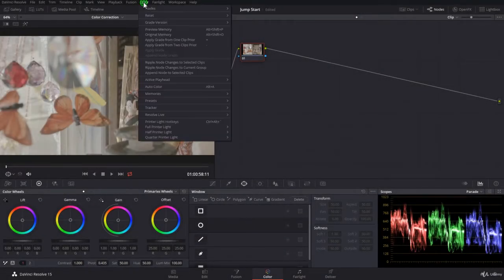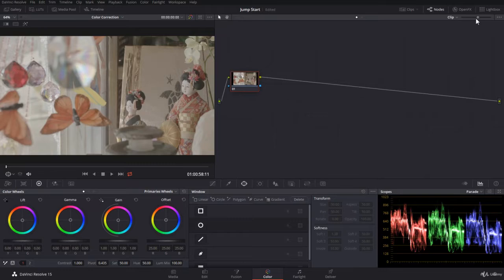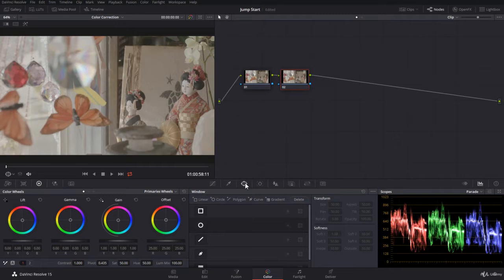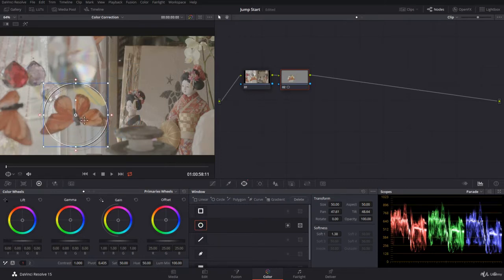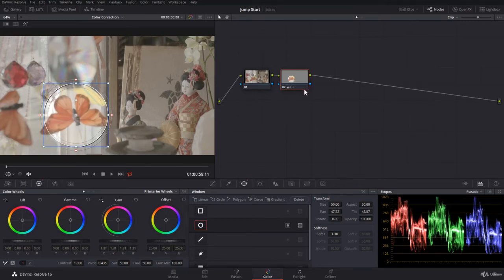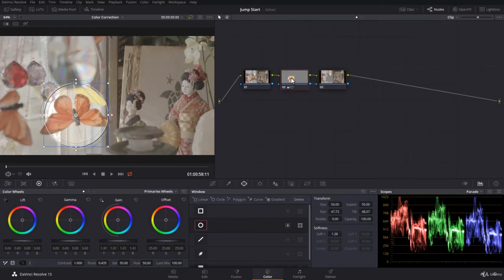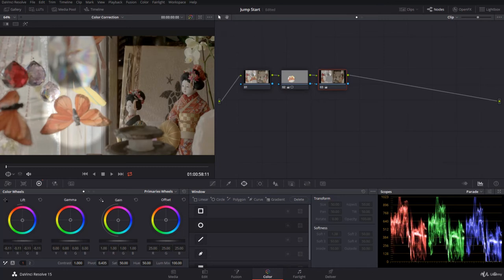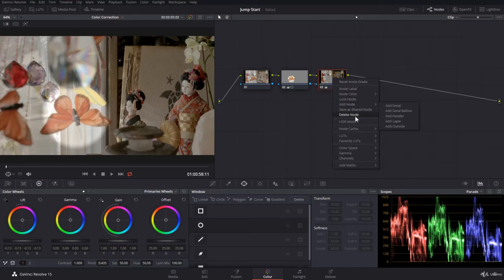Davinci Resolve Tutorial 132 What is an Outside Nodes